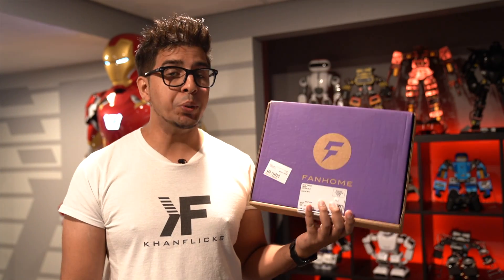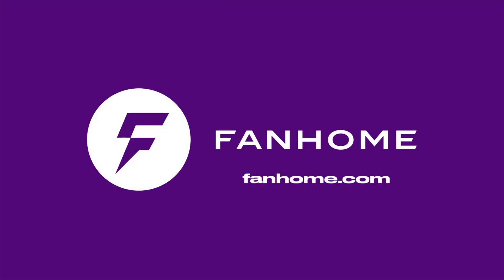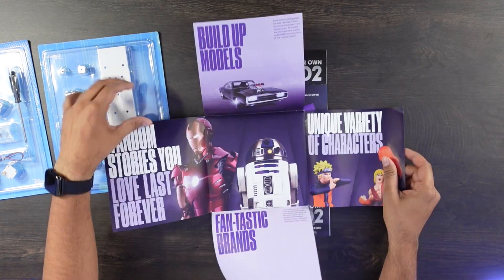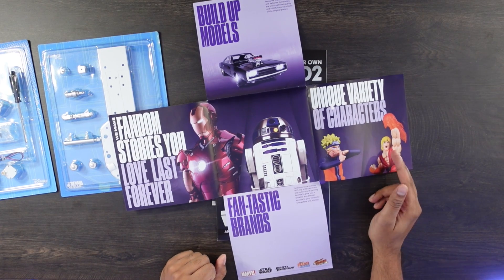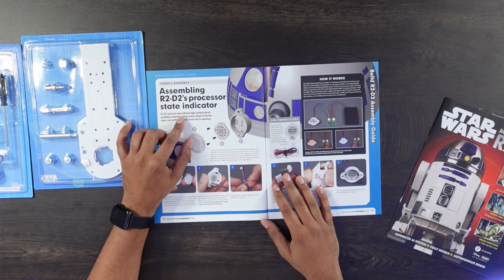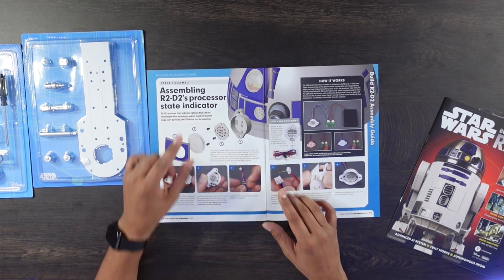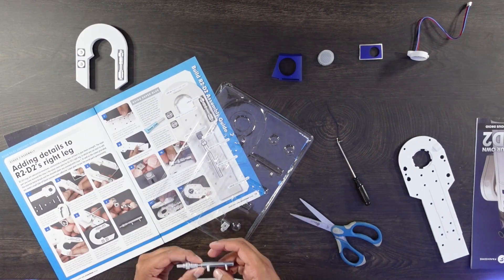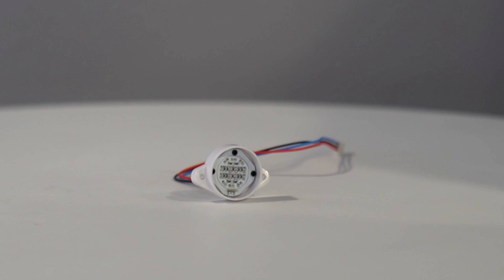Build Your Own R2-D2 Robot - Issue 1 & 2 - Fanhome EP1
Today we start a build your own R2-D2 project from Fanhome! This 1:2 scale robot features moving parts, remote control movement, projector, microphone, speaker, and much more!

This build your own R2-D2 kit is both fun and rewarding as it comes with magazines, gifts, and more! It is in collaboration with DeAgostini, a very popular known model company, so it truly lives up to its name.

00:00 Intro
00:54 Unboxing
02:52 Issue #1
03:35 Issue #2
04:12 Conclusion